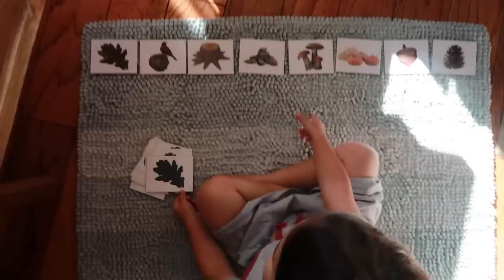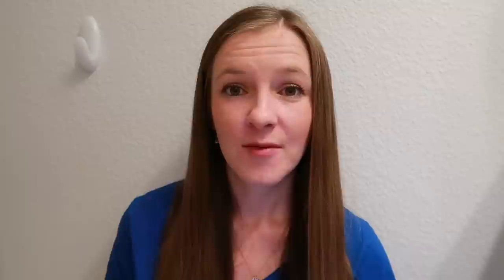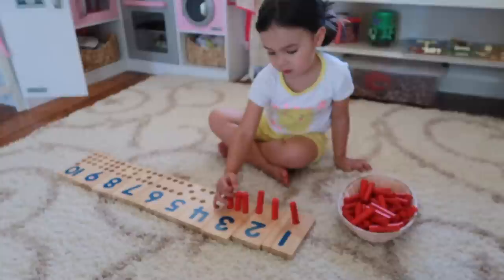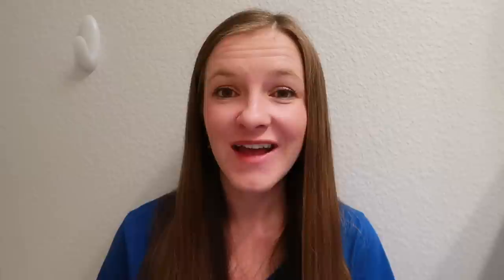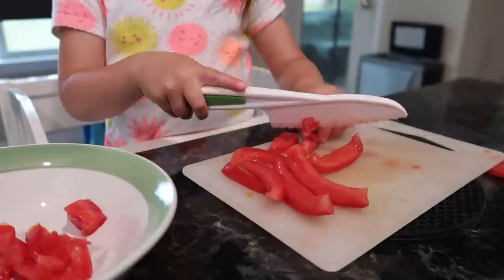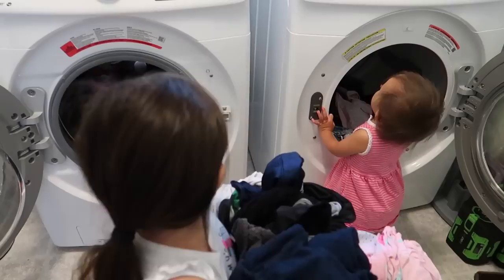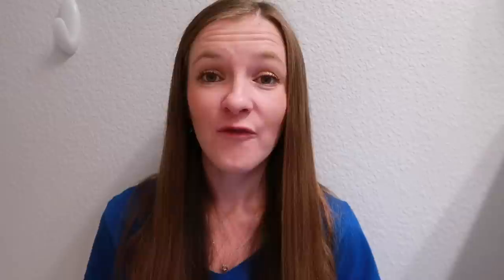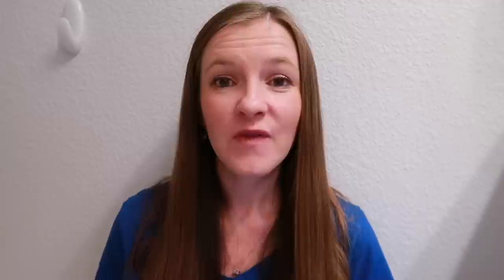MONTESSORI AT HOME: Preschool Activities | Montessori Homeschool Preschool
MONTESSORI AT HOME: Preschool Activities  |  Montessori Homeschool Preschool // Discover a variety of activities for preschoolers that are suitable for use either at home or in a Montessori homeschool preschool setting.

READ my new book “The Montessori Home: Create a Space for Your Child to Thrive”

○ Balance bike
○ Jumbo-size push pins
○ Child-sized watering can
○ Nylon children's chef knife
○ Screwdriver board
○ Mini white pitcher
○ Mini white vase
○ Locks and keys set
○ Multilayer frog life cycle puzzle
○ Alphabet letter puzzles
○ Sandpaper letters
○ Number peg boards
○ Colored Bead Stair (with beads, tiles & hanger)
○ Colored beads (beads only)
○ BOARD GAMES:
- Sneaky Snacky Squirrel
- Snug as a Bug in a Rug

//RECOMMENDED READING:
○ My *NEW* Book "The Montessori Home"
○ The Joyful Child
○ The Montessori Baby
○ The Montessori Toddler
○ Montessori from the Start
○ How to Raise an Amazing Child the Montessori Way
○ Your Self-Confident Baby
○ How to Talk So Kids Will Listen and Listen So Kids Will Talk
○ Unconditional Parenting

//AUDIO+VIDEO GEAR USED:
○ My Camera
○ Vlogging Lens
○ Sit-down Video Lens
○ Vlogging Tripod
○ Sit-down Video Tripod (similar)
○ Studio Light (similar)